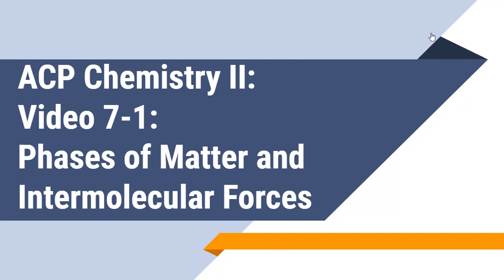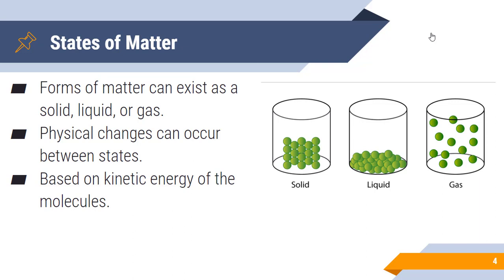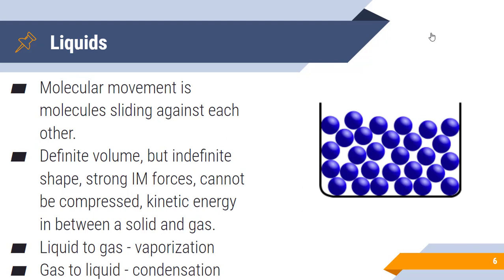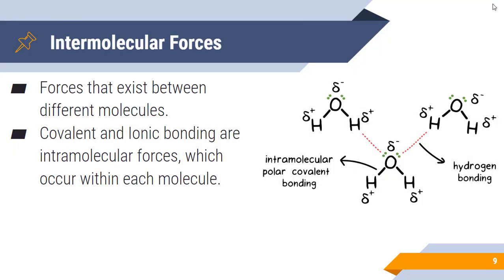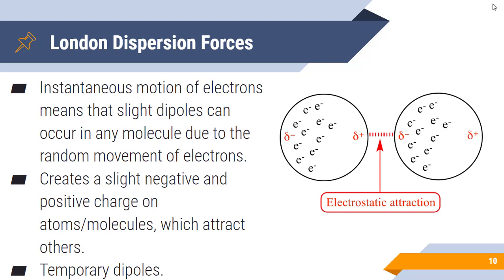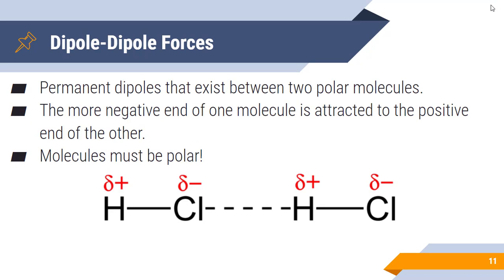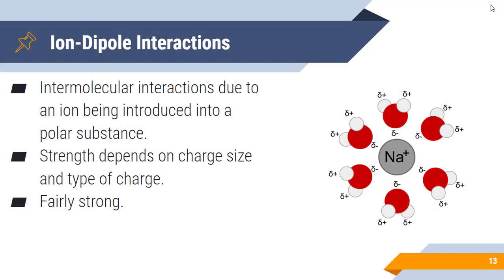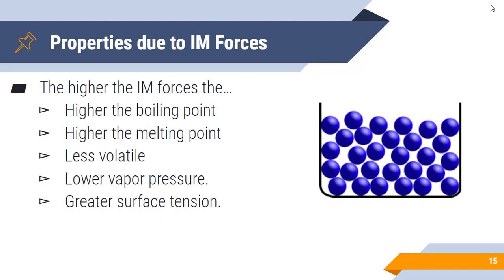Chemistry II: Video 7-1: States of Matter and Intermolecular Forces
Mr. Lamb describes the different states of matter and their properties.  Intermolecular forces are also evaluated and properties related to these bonds are discussed.